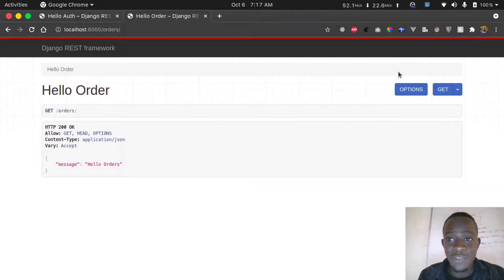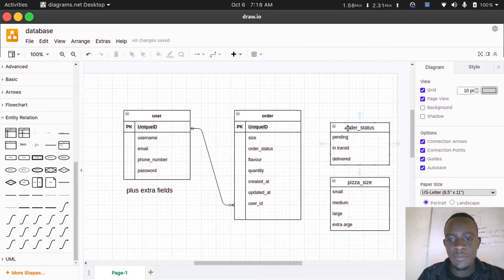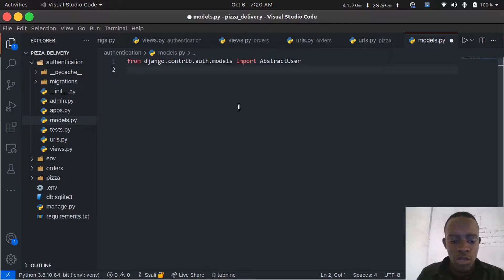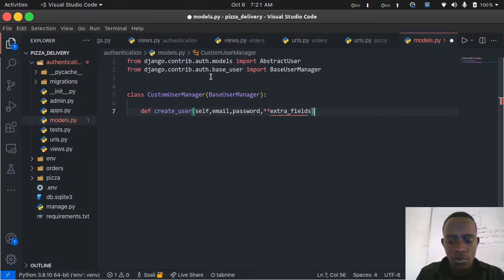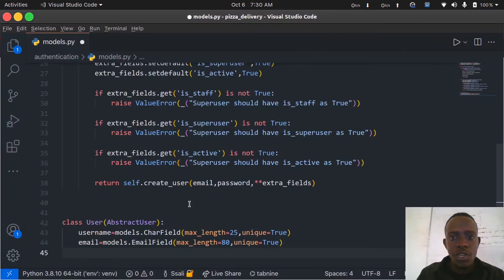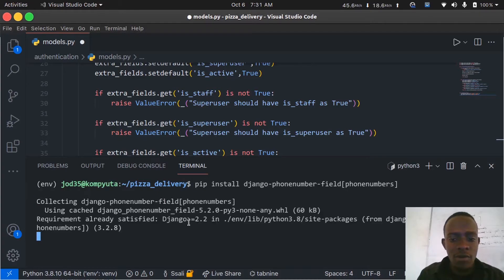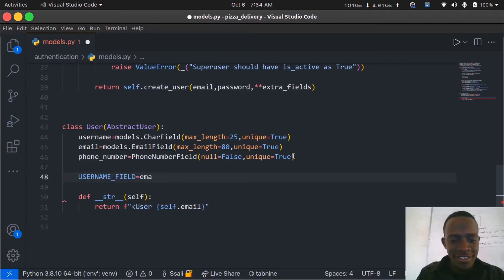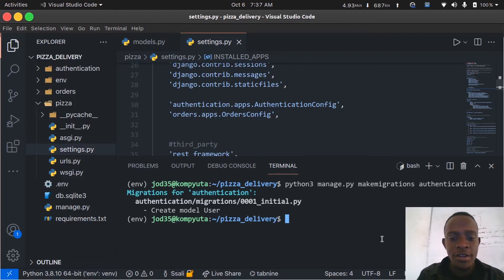Build And Deploy a REST API with Django REST Framework #3 Creating a Custom User Auth Model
In this video, we create our custom user model. The custom user model is built and customized on top of Django's default User authentication model. We look at how to create the User model which will help us to create our user accounts.